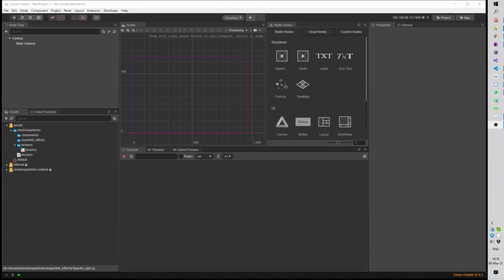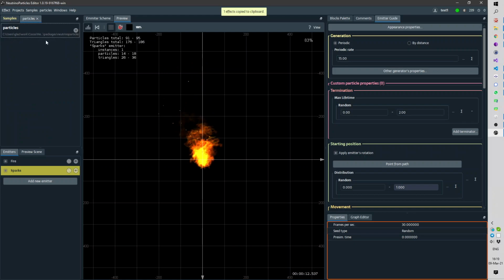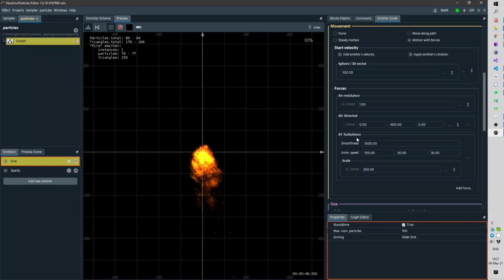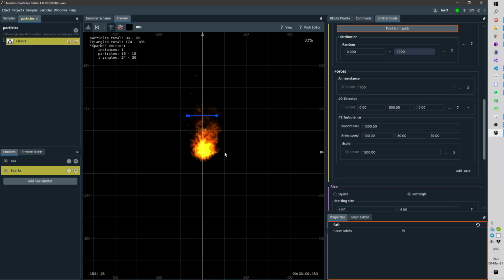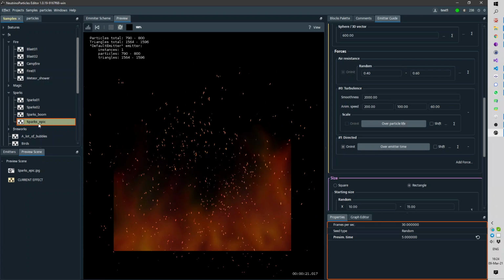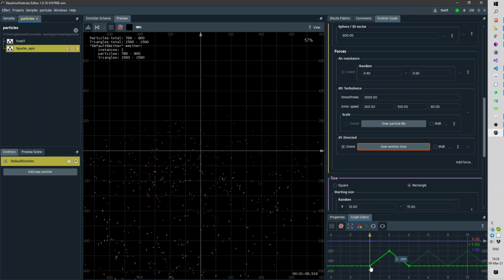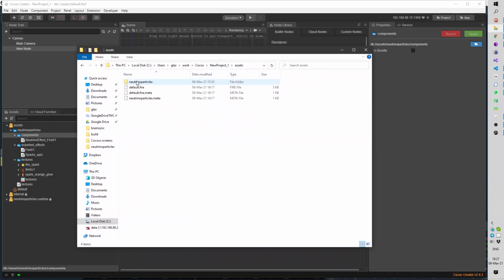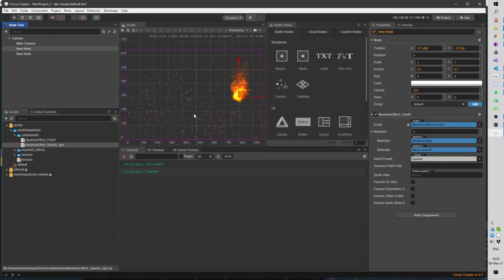Using sample effects - CocosCreator + NeutrinoParticles Editor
The tutorial shows how to use sample effects of the NeutrinoParticles Editor  in the Cocos Creator application.